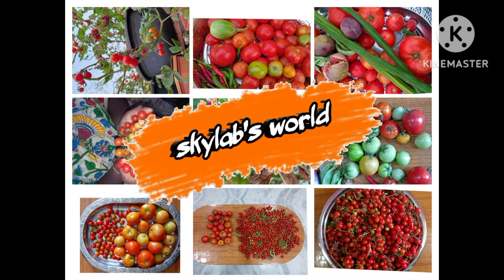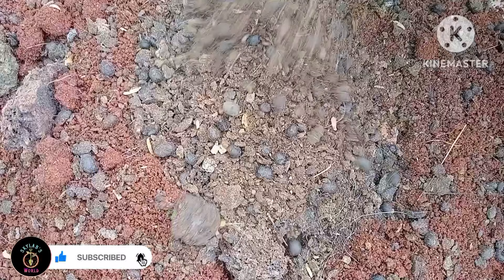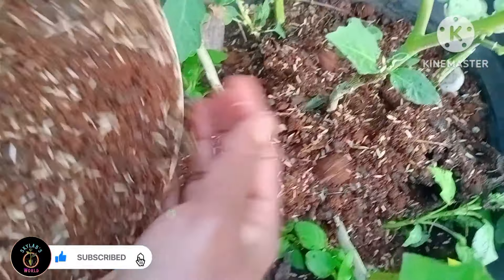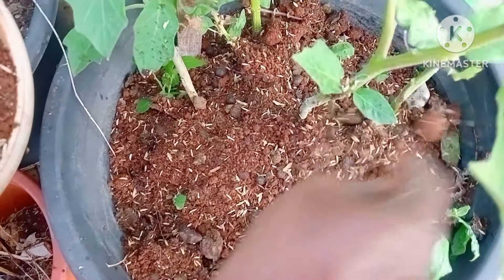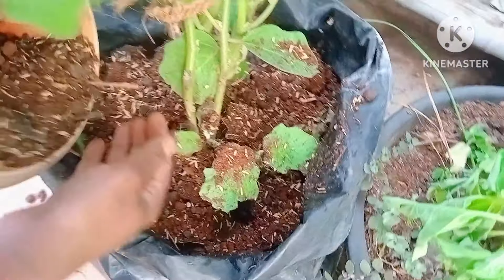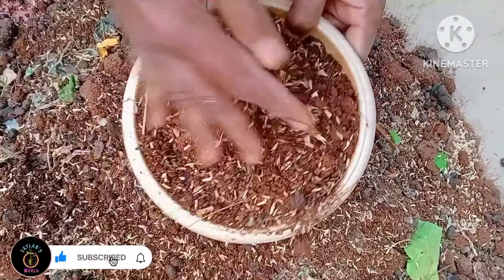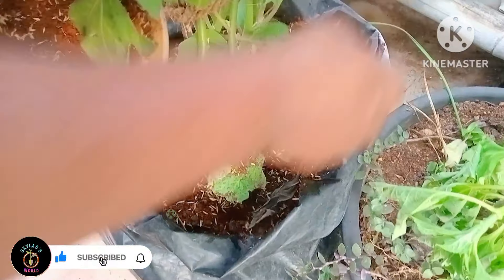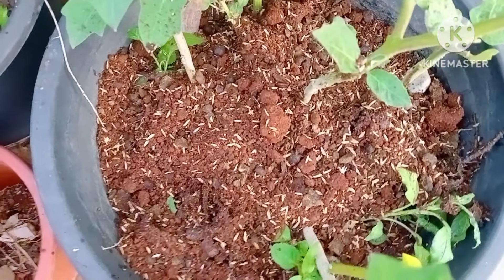ఏలకుల మొక్క నాటాము||మిద్దె తోటలో ఏమీ పనులు చేసాము||మొక్కలకు వేర్లు పైకి కనిపిస్తే ఇలా ||terrace gard